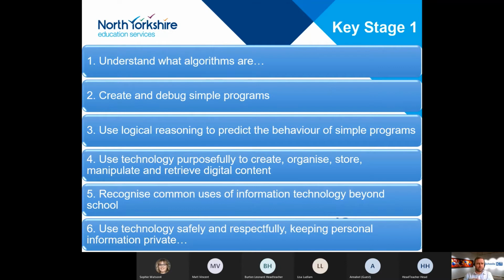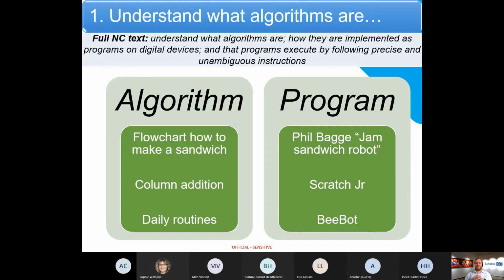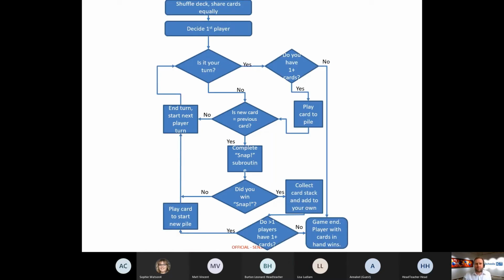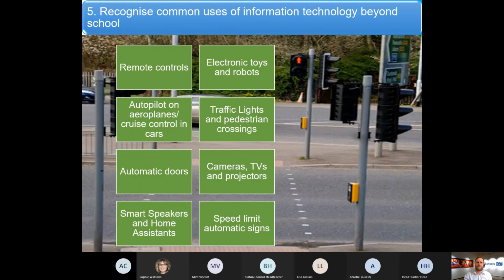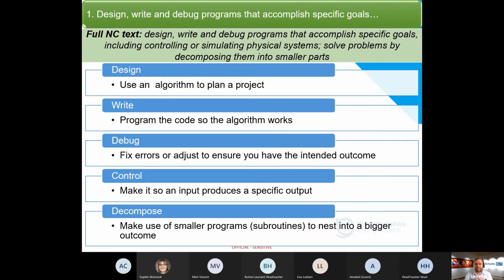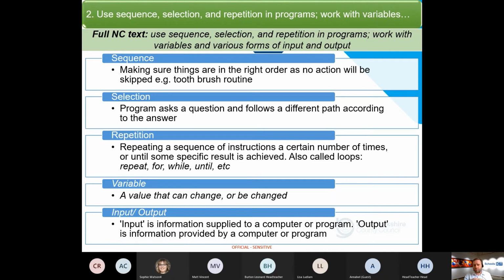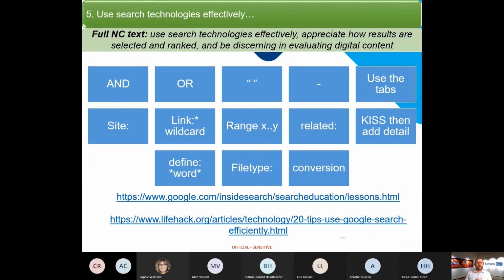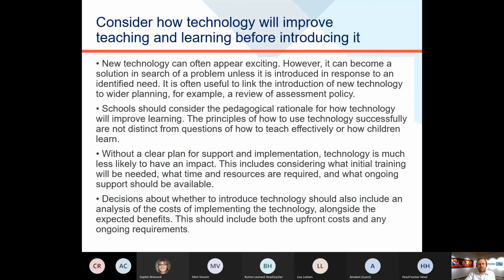Minibytes session 14 The Primary Computing Curriculum for new co ordinators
A quick guide covering everything in the English Key Stage 1 and Key Stage 2 Primary Computing Curriculum